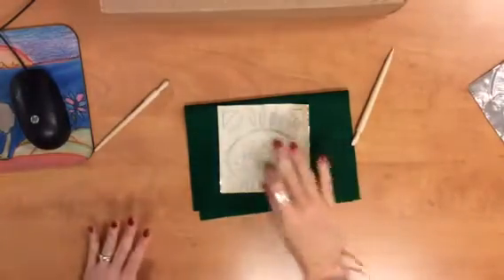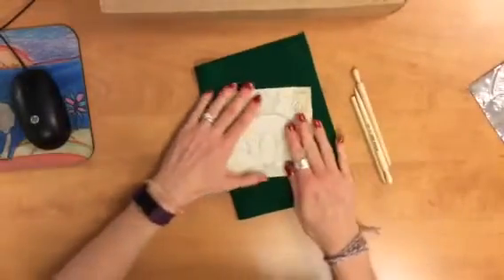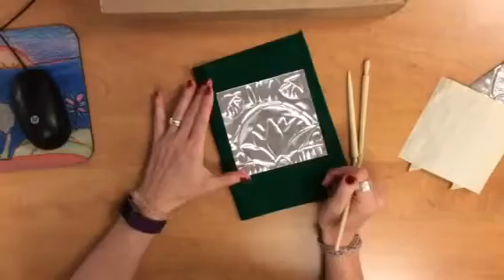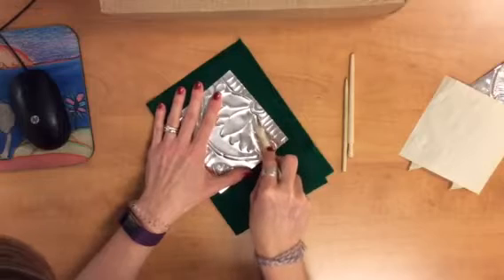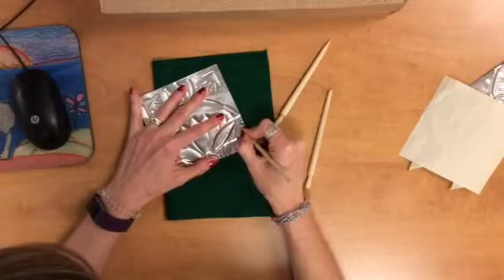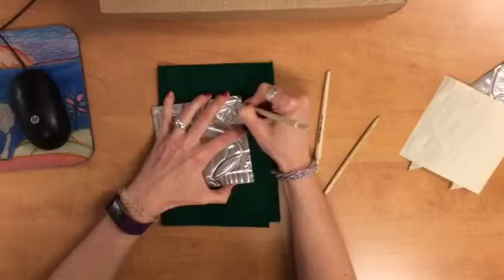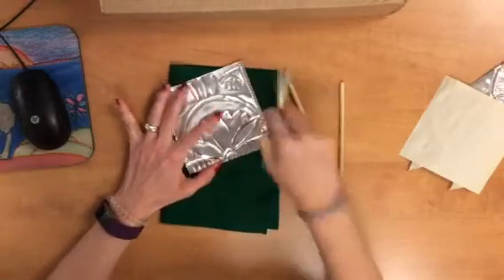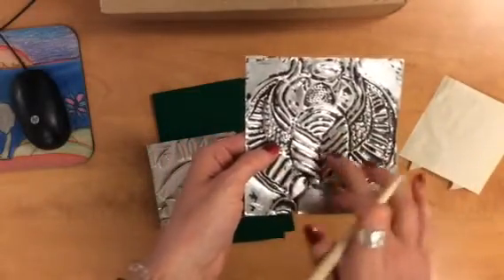Metal relief demo